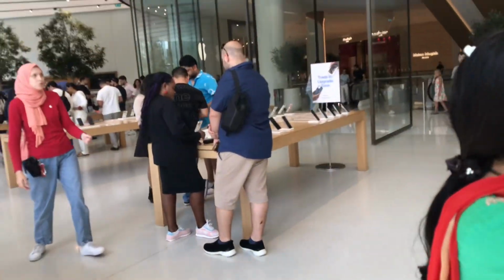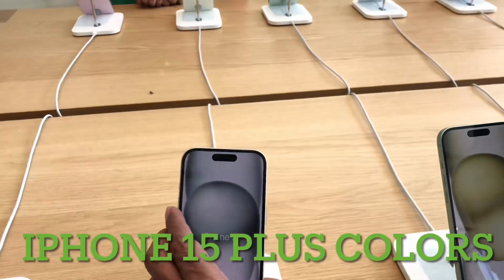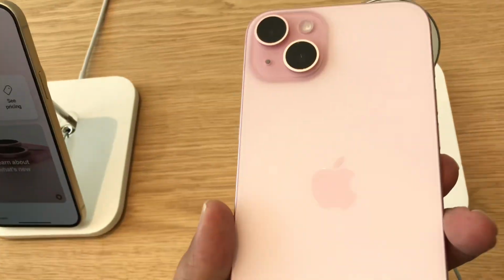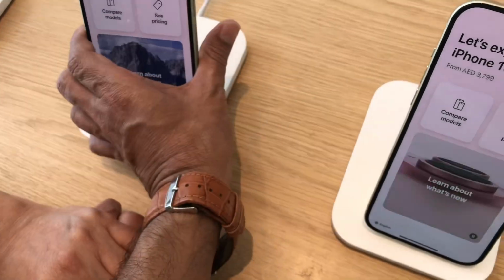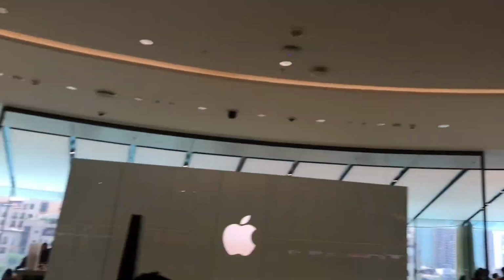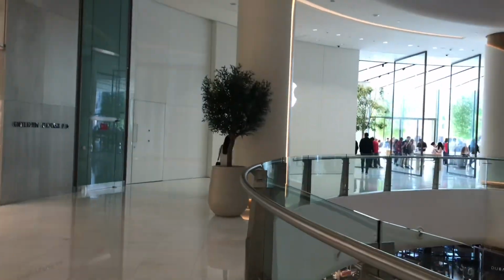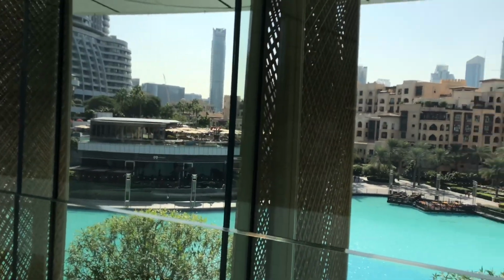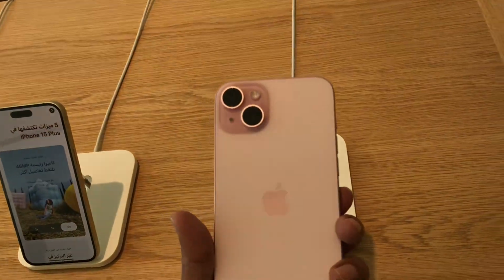Review Price of iPhone 15 Plus Buying Green Color IPHONE in Biggest Apple Store Dubai Mall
Hi Guys,
Today we are sharing video of our visit to Apple Store in Dubai Mall.
And We bought iPhone 15 plus green color.
Check out amazing biggest apple store in Dubai.